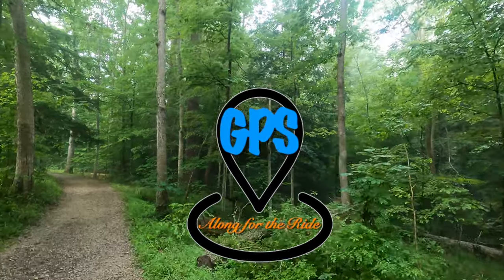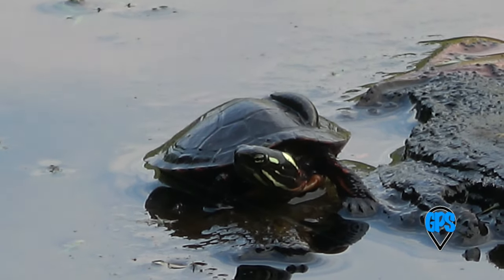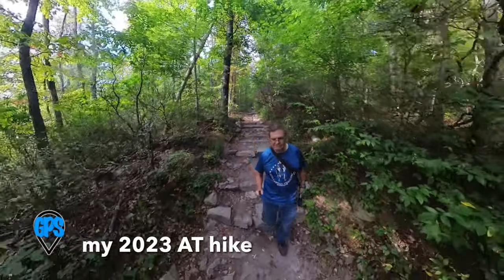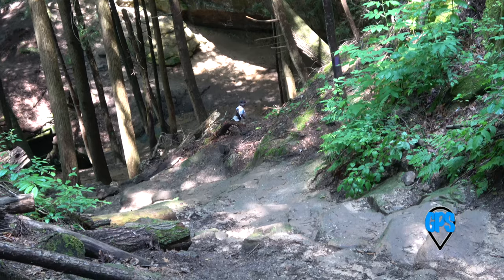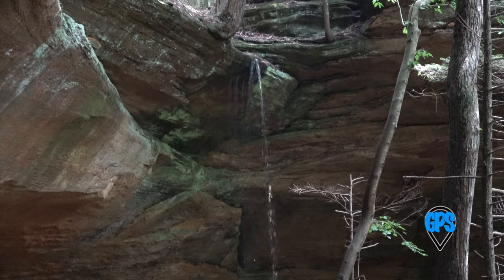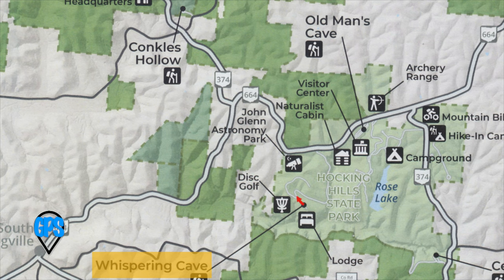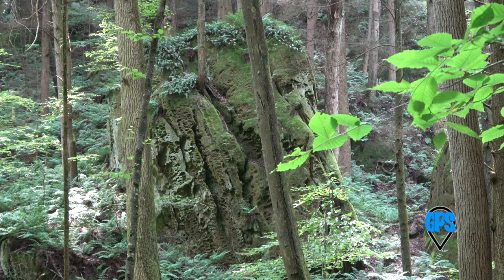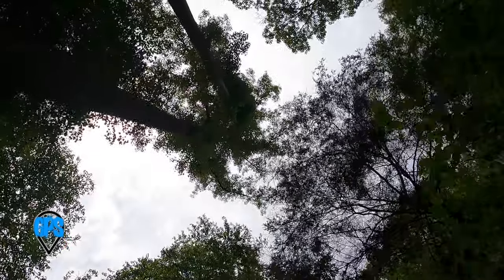Ohio's Hocking Hills SP | Solo RV Travel and Adventure GPS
Day two of my visit to Hocking Hills State Park, home to a series of glacier carved gorges and huge caves, rich with waterfalls framed by amazing scenery, history and lore. It's not what you would think Ohio looks like. A trail system links seven distinct areas, each stunning in size and beauty. My brief stay is a glimpse at this incredible place which deserves at least one more visit in the future.

Coordinates are at entrance points:
GPS Hocking Hills State Park                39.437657,-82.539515
GPS Old Man's Cave Campground        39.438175,-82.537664
GPS Hocking Hills Lodge                       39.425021,-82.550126
GPS John Glenn Astronomy Park         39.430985,-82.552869
GPS Conkles Hollow                               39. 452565,-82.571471

Tab 400, T@B 400, Porsche Cayenne Tab 320, T@B 320
Washington DC

Chapters:
0:00 Intro
0:32 Rose Lake
8:00 Visitor Center
9:34 Grandma Gatewood
10:19 Sandstone cliffs
13:48 Small cave
16:06 Whispering Cave
23:07 John Glenn Astronomy Park
24:42 Conkles Hollow
32:18 Campfire